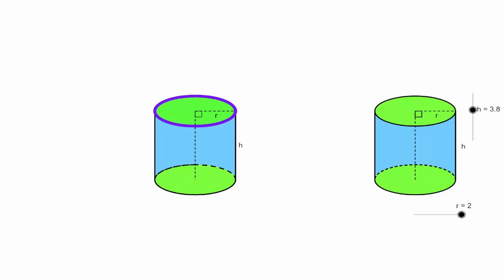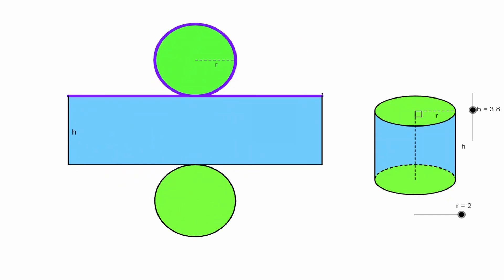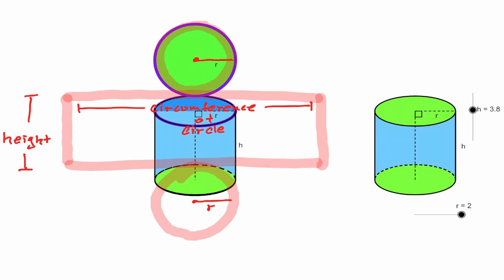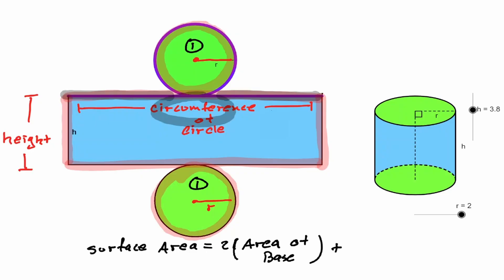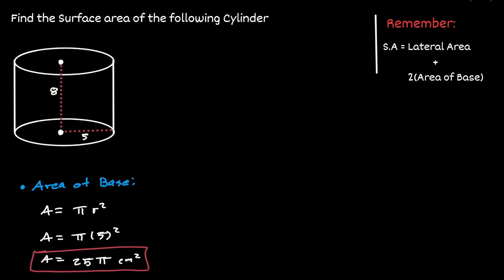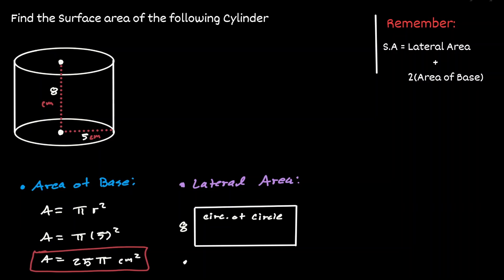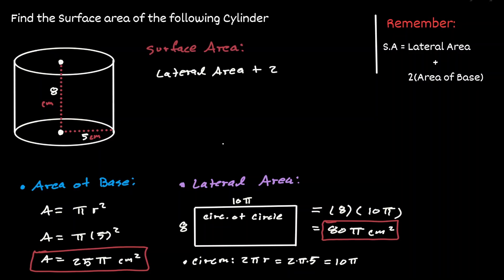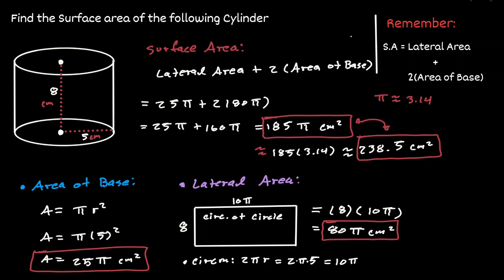Surface Area of Cylinder - Visual Explanation and Example (Mastering Geometry)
Surface Area of Cylinder - Visual Explanation and Example is a lesson that will help you make sense of the formula to find the surface area of a cylinder. After making sense of the formula, we will complete an example and find the surface area of a cylinder.

⏰Timestamps⏰
 0:00 Introduction
0:02 Surface Area of a Cylinder (Visual Explanation)
2:29   Surface Area of a Cylinder (Example)